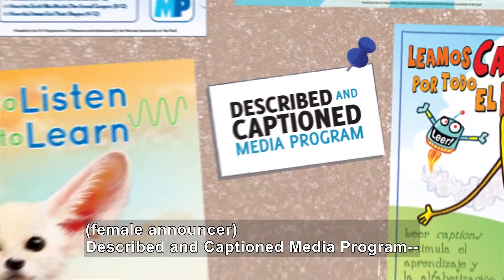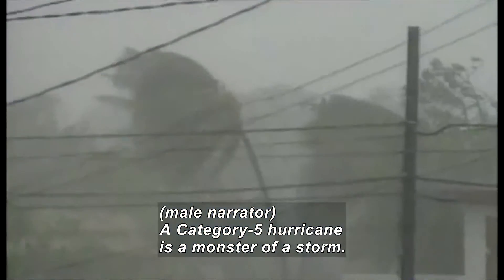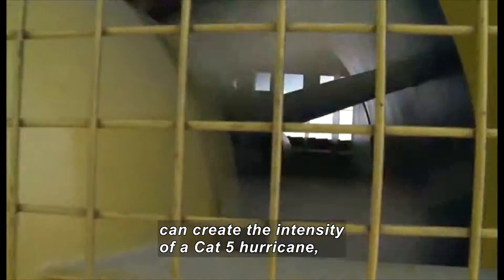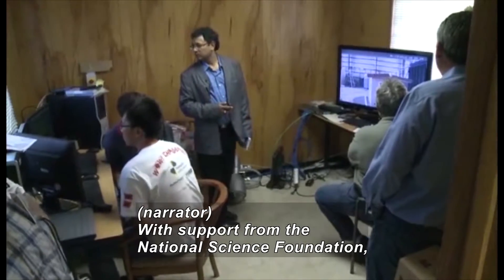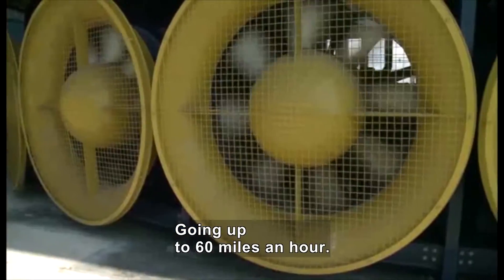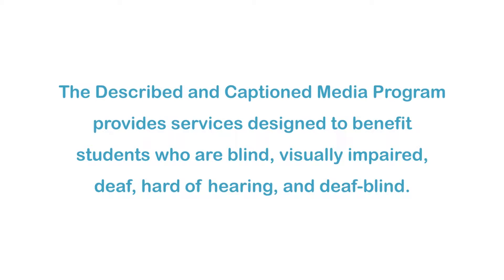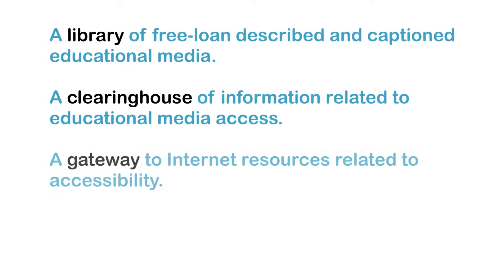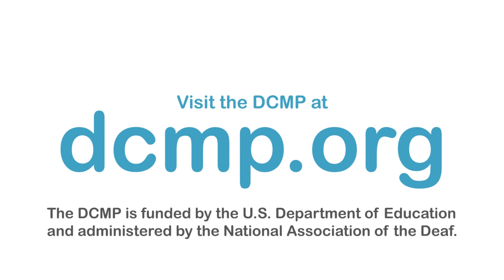ManMade Wall Of Wind Creates Hurricane Force Winds To Test Construction (Accessible Preview)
A Category 5 hurricane is a monster of a storm that most people would want to avoid. But, Civil Engineer Arindam Chowdhury actually recreates those monster hurricane force winds in hopes of helping people better prepare for the real thing. With support from the National Science Foundation, Chowdhury and his team at Florida International University  and the International Hurricane Research Center designed a 15 foot tall Wall of Wind (WOW). The goal is to see if low rise structures and building materials can withstand the same wind forces they would face in a full-blown hurricane. Part of the National Science Foundation Series “Science Nation.”

Producer/Distributor: NATIONAL SCIENCE FOUNDATION
Production Year: 2009
Grade Level: 7-12